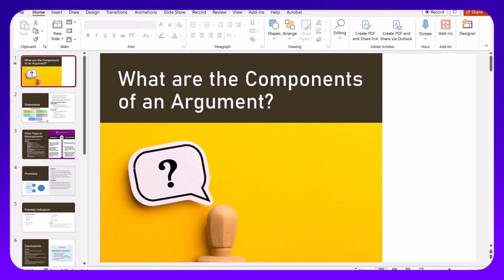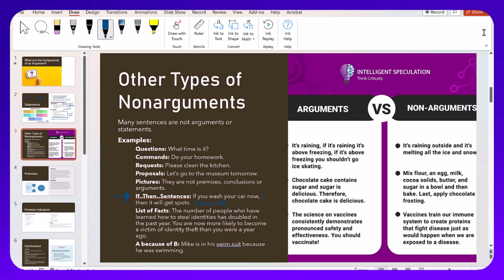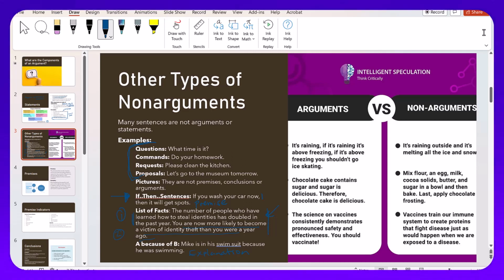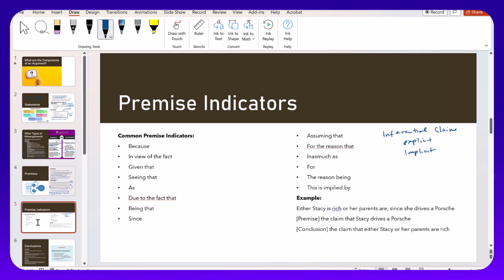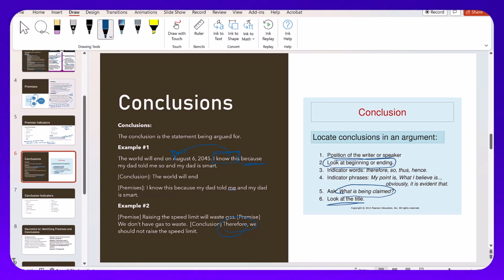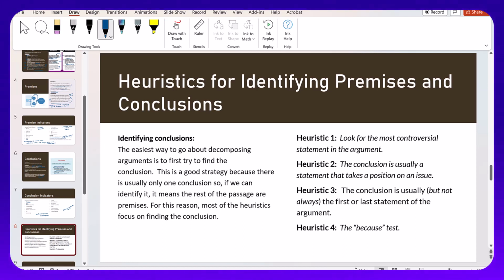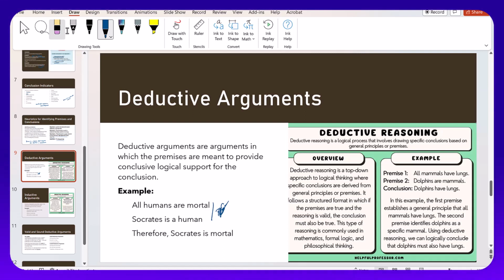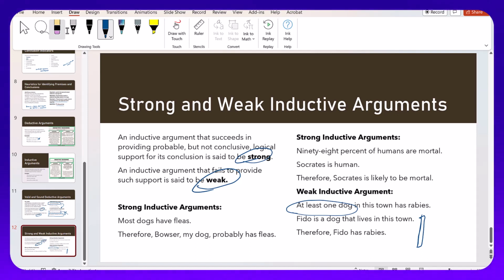Components of an Argument